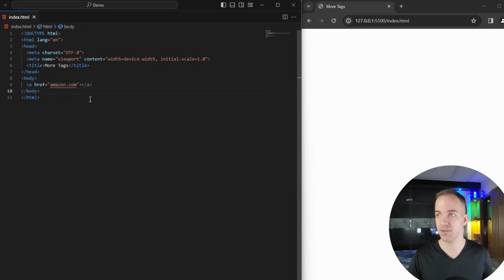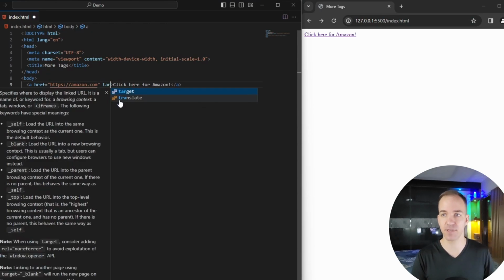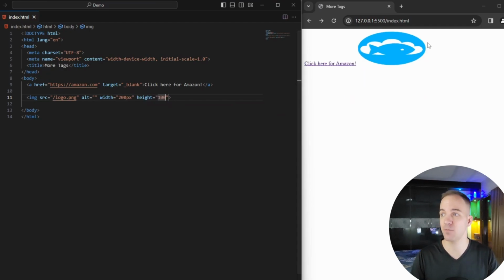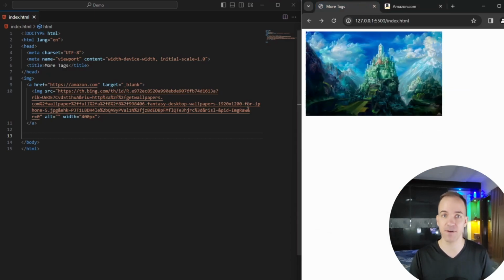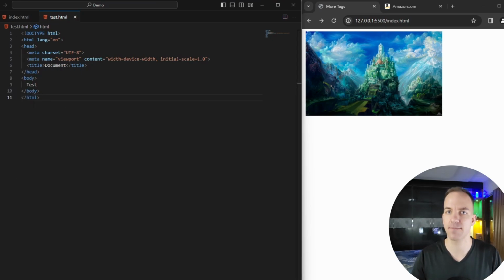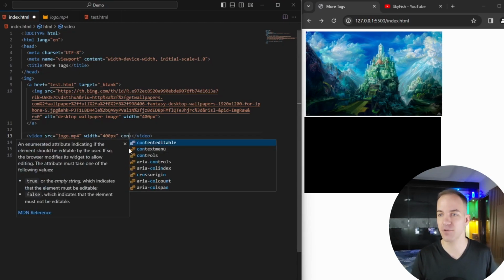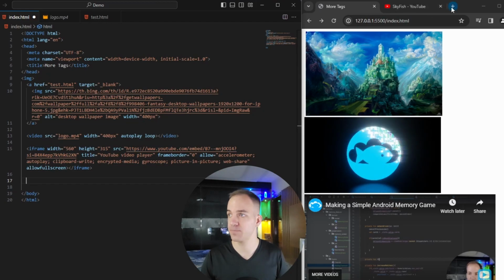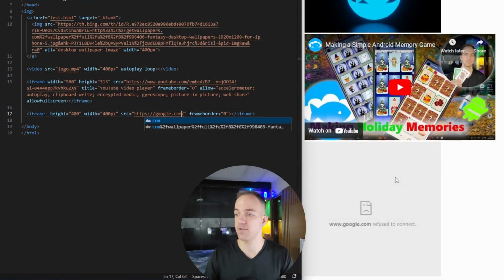3. HTML Anchor, Image, Video, & Iframe Tags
This video introduces HTML tags that we can use for links, images, videos, and embedding content from other sites.

Topics: Anchor, Image, Video, & iframe Tags.